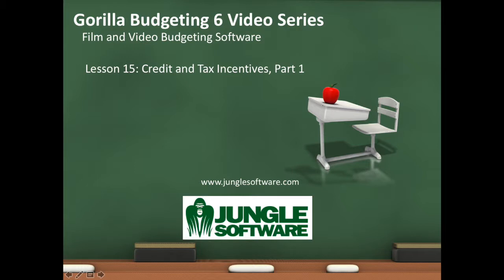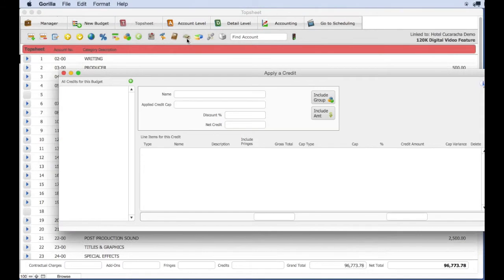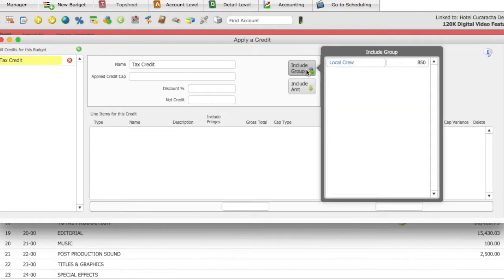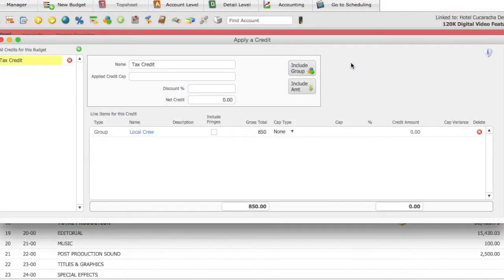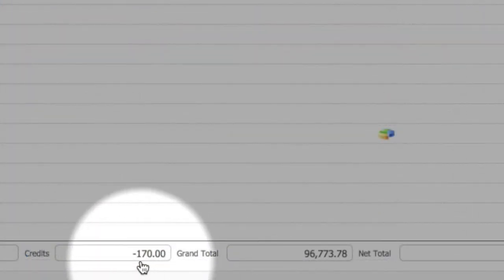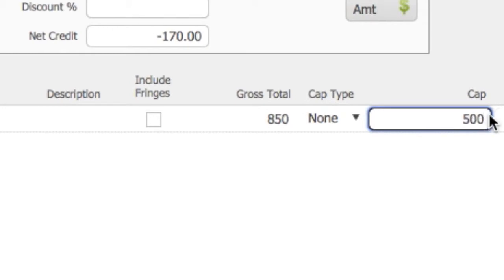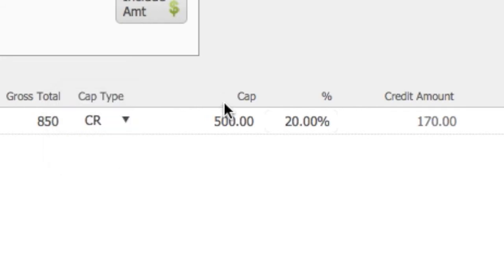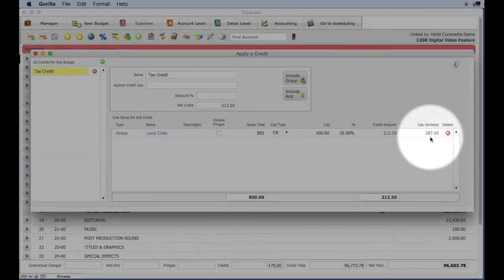Gorilla 6: Lesson 15-Credit and Tax Incentives, Part 1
This video is about Lesson 15-Credit and Tax Incentives, Part 1